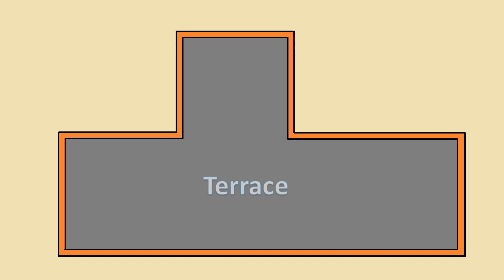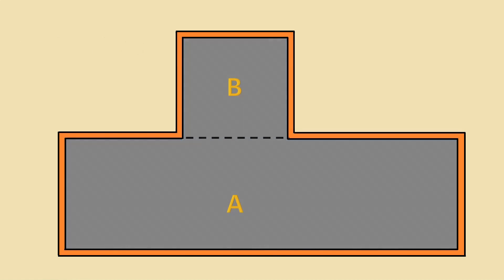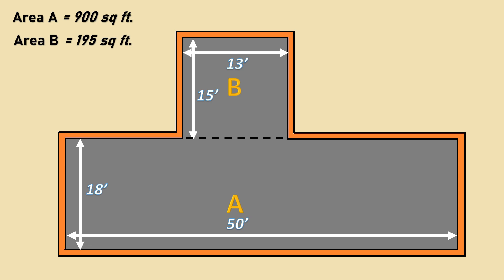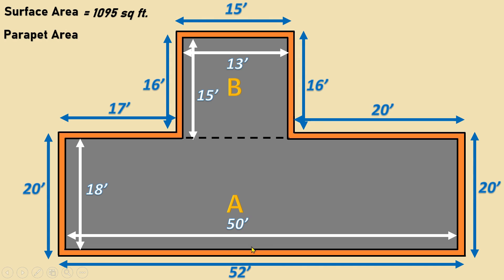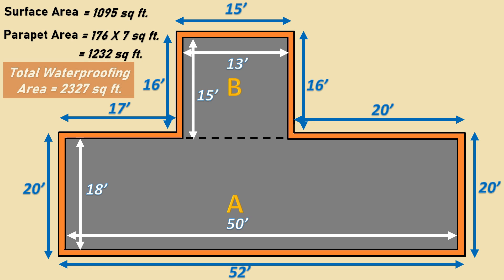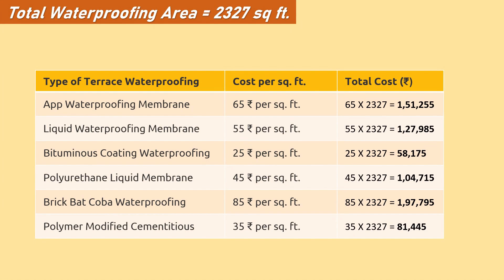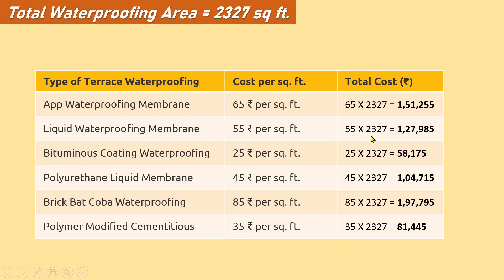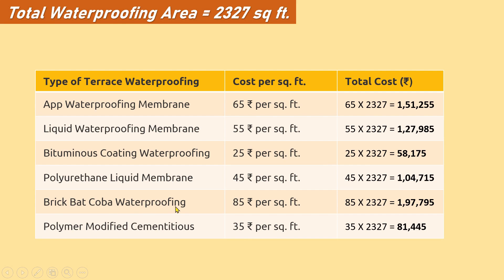Terrace Waterproofing Cost Estimation and Surface Area Calculation | Cost per Sq Ft Area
Dampness and water leakage in any structure is a type of structural sickness which can be found in new or old construction. Generally these problems are found on the top floor of any building.
This can be prevented or avoided by Roof Waterproofing Treatment.

In this video, I have explained the terrace waterproofing cost estimation and area calculation for any type of terrace waterproofing.

There are numerous types of terrace waterproofing like:

App Waterproofing Membrane
Liquid Waterproofing Membrane
Bituminous Coating Waterproofing
Polyurethane Liquid Membrane
Brick Bat Coba Waterproofing &
Polymer Modified Cementitious

Per square feet cost of all these types of roof waterproofing treatment is shown in this video in detail

There many brands of waterproofing chemicals in India like:
Dr. Fixit Waterproofing
Abro Waterproofing
Berger Waterproofing
Fosroc Chemicals Waterproofing
Ardex Endura Waterproofing
Star Coatings Waterproofing
Sunanda Waterproofing
Cico Waterproofing

Apart from this you will answer to the following questions:
What is the per square feet cost of terrace waterproofing?
What are the types of terrace waterproofing?
What is roof waterproofing treatment?
How is terrace waterproofing area calculated?
What are the brands of terrace waterproofing in India?